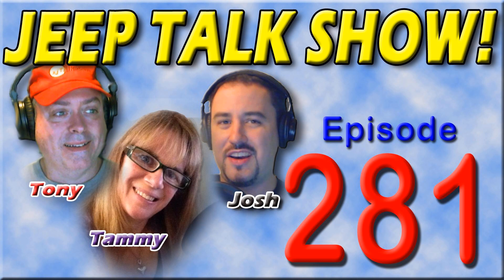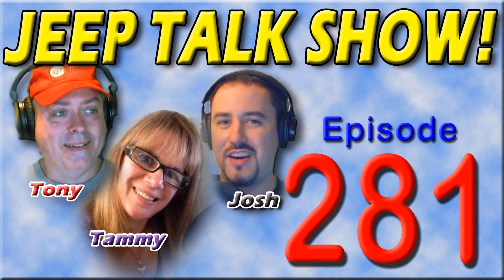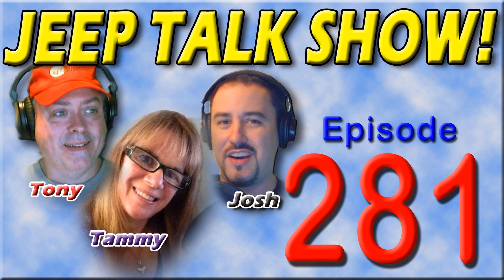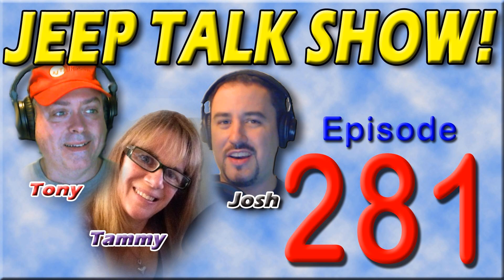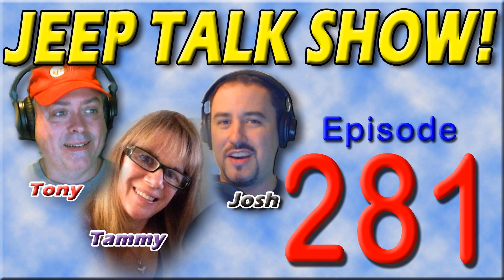Ep.281 - Jeep JK Headlight Flicker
This Week In Jeep:&nbsp;From Cannonballs to Drivelines

 Extreme Wrangler: YJ&nbsp;Interior

 Tech Talk With Jeep Talk:&nbsp;Pulse Width Modulation Explained

 JTS Overlanding Series: Dan explains what is overlanding

 Wheeling Where:

 Extreme Terrain Presents: JEEPS at the FARM

 When: Saturday, May 20th @ 9am-5pm (rain or shine)

 Where: Shady Brook Farm – 931 Stony Hill Rd. Yardley, Pa 19067

 BIG TRAIL BLAZE

 When: May 27th

 Where: Chaos Offroad PArk - Capon Bridge, West Virginia

 Jeep Beach West - Pismo Beach Ca. Postponed till fall.

 Cadillac Jeepers Presents: 16th annual Jeep Blessing

 When: May 6, 2017

 Where: Ellens corners Pizza in Mesick, Michigan

 Memorial Day Weekend

 Hidden Falls Adventure Park (Official) 7030 E FM 1431, Marble Falls, Texas 78654